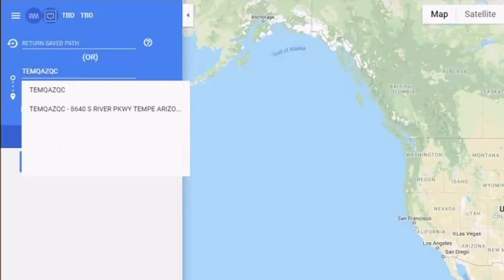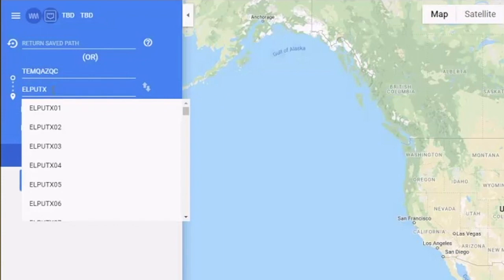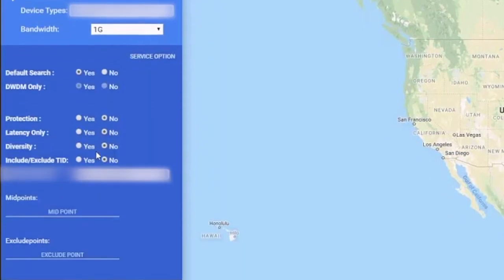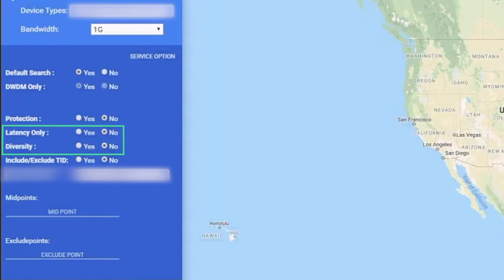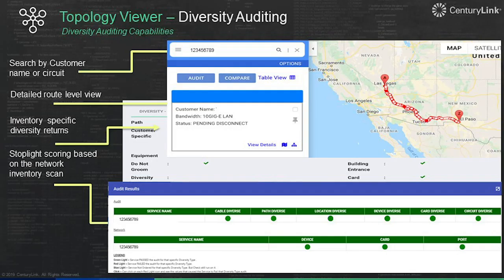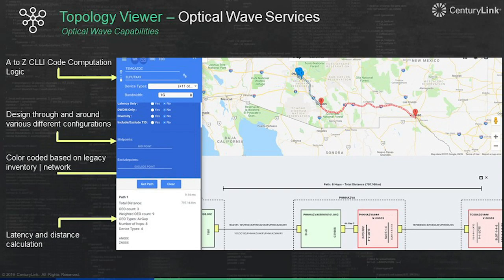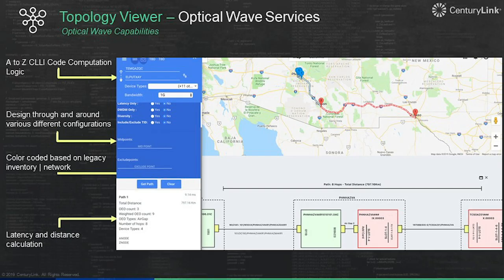NextGen CX: CenturyLink enables improved service availability & delivery times with Topology Viewer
CenturyLink continues to enhance the customer experience for enterprise customers with new digital services and tools like the Topology Viewer which enables real-time path computation and diversity and latency audits.